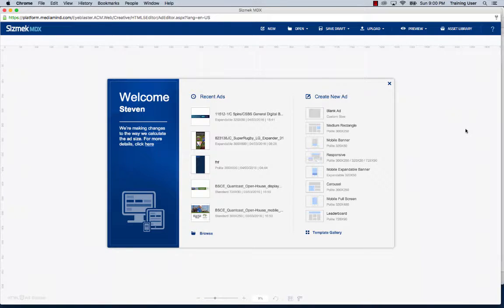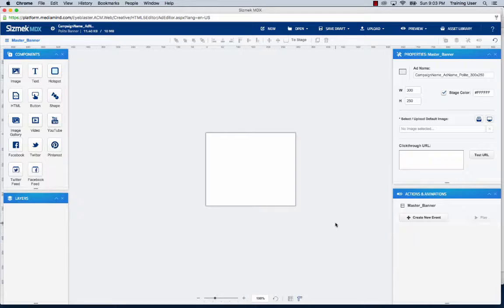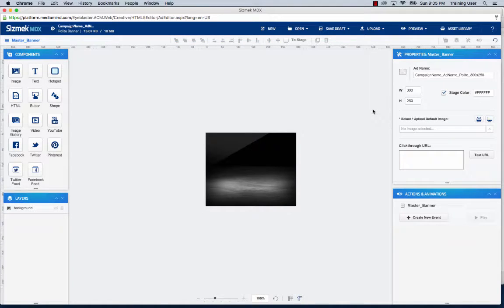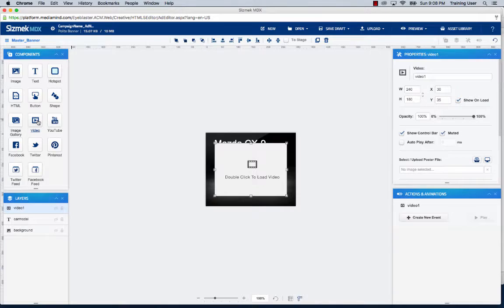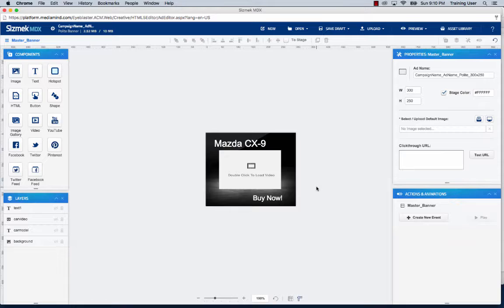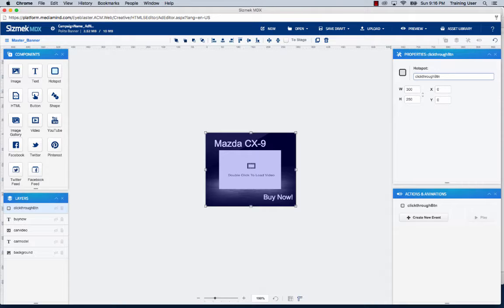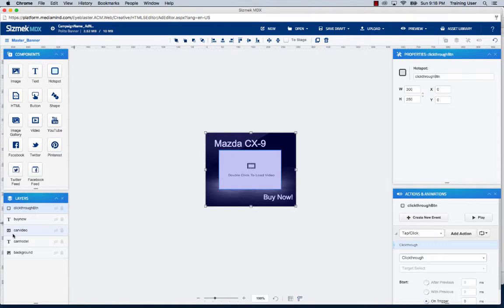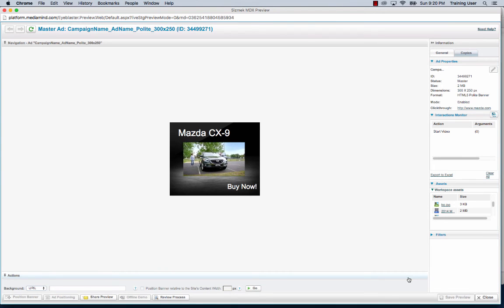9 making a polite ad